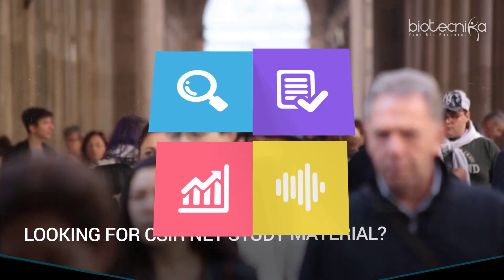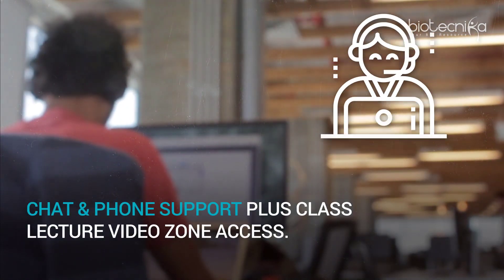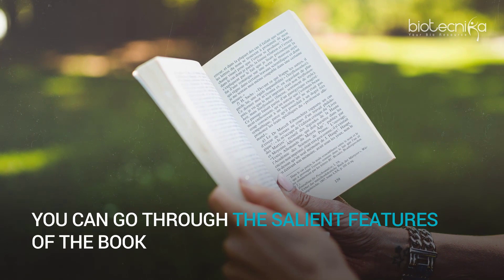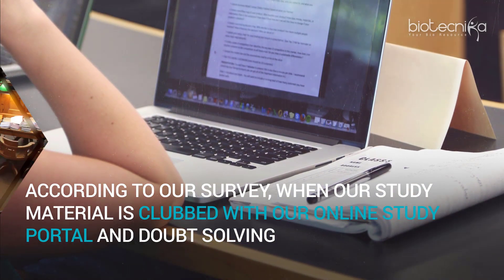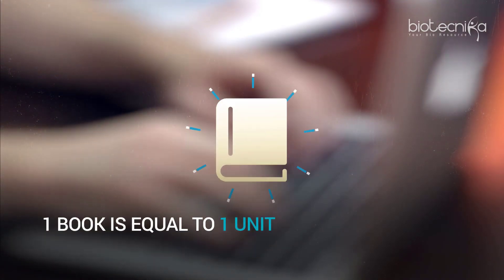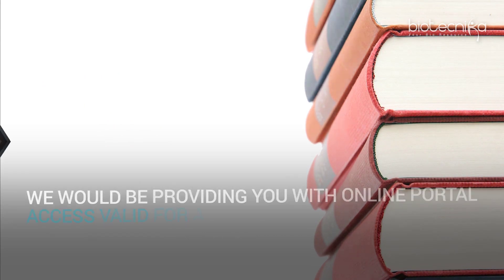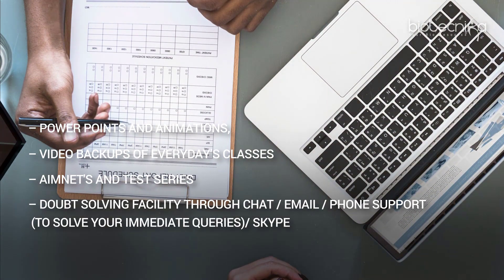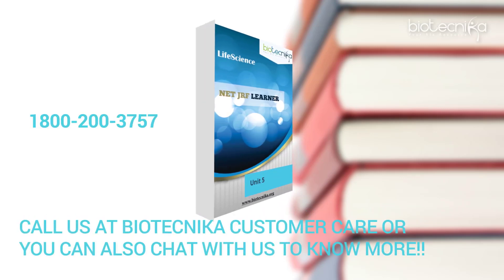CSIR NET Study Material, Notes & Assistance from BioTecNika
Biotecnika's CSIR NET Printed Version not only includes the Printed Material which we send to your home but it also includes Online Study Material+Doubt Solving by email, chat & phone support+Video zone access.

We would be providing you with better materials to understand each and every concept in depth.